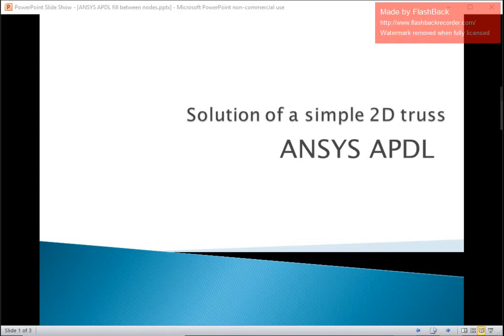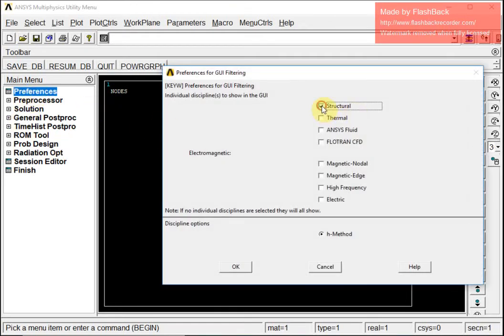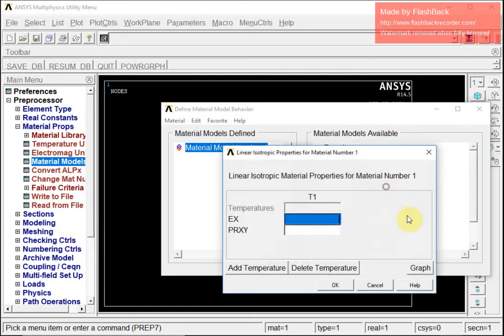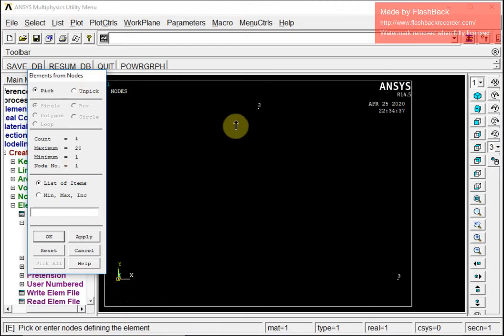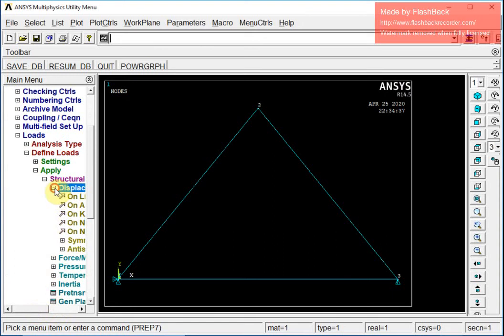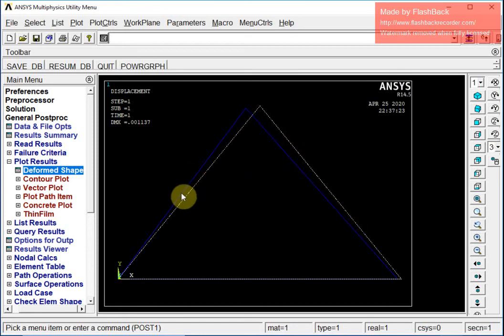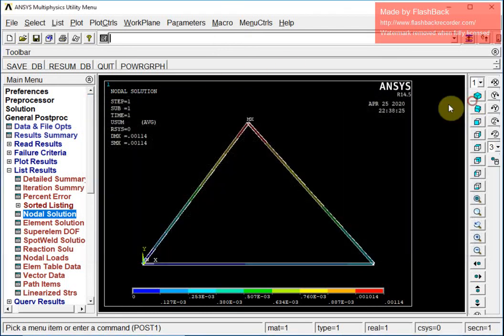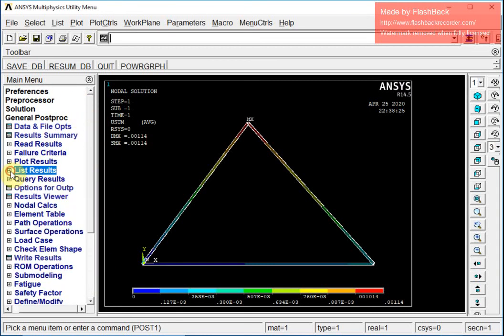ANSYS APDL Tutorials for beginners 4: Solving a static structural truss problem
This video provides procedure and steps to solve a static structural 2D truss problem using ANSYS APDL.